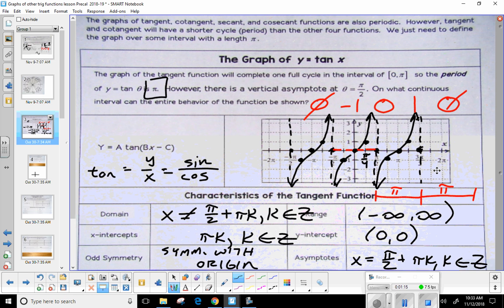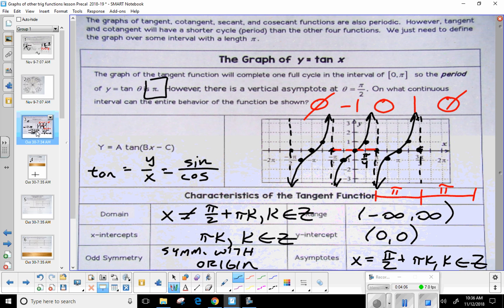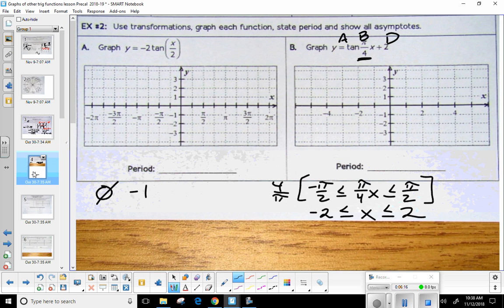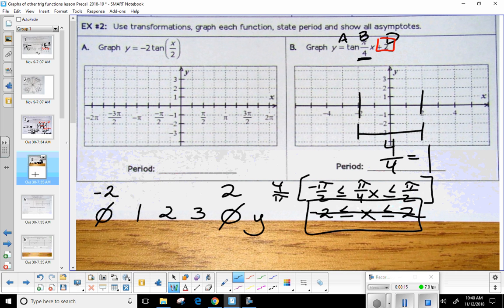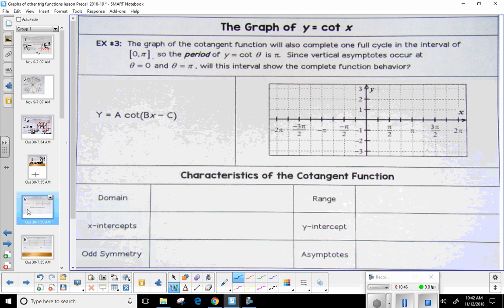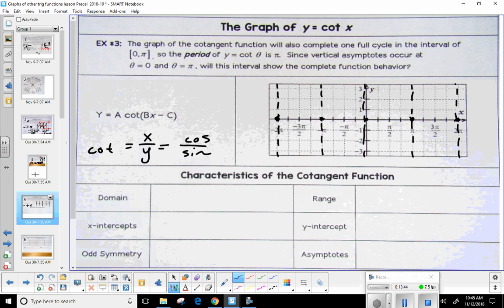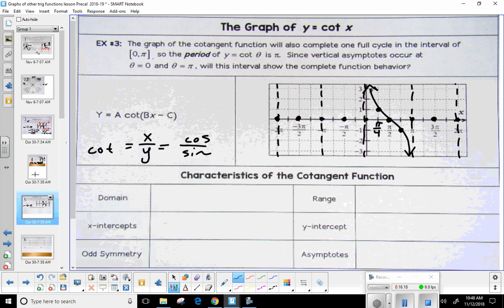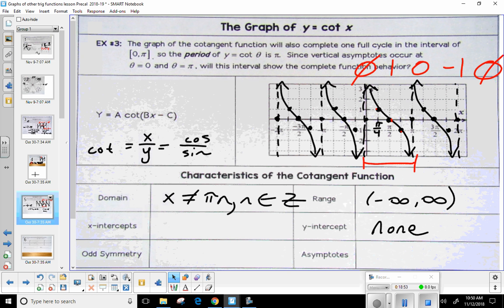Graphing the other four trig functions lesson part 2 11 12 18